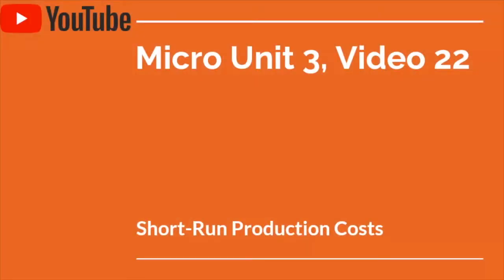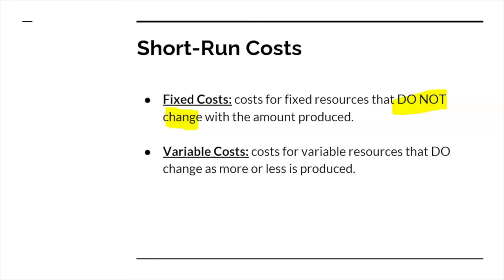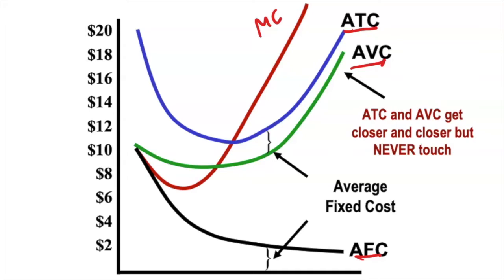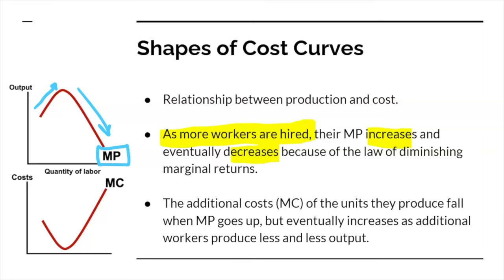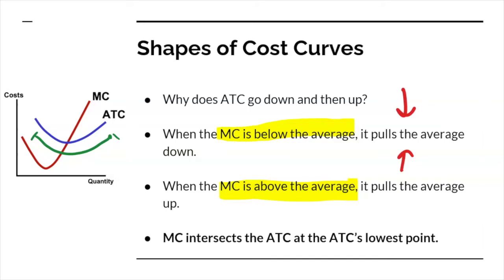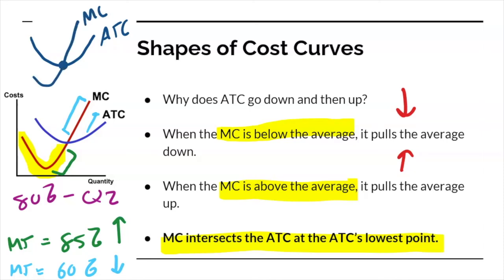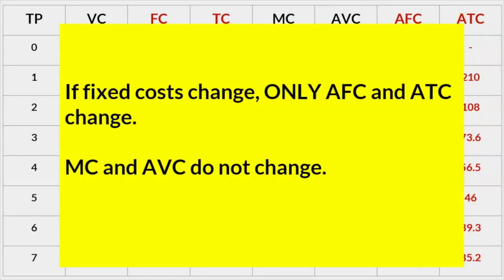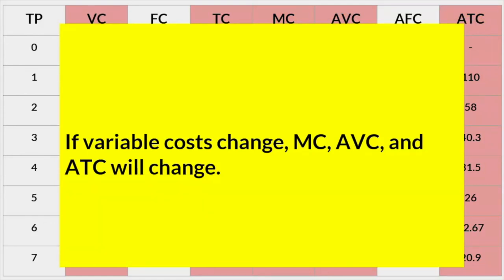Video #22 Short-Run Production Costs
0:00 Introduction
0:30 Short-Run Costs
2:08 Fixed vs. Variable Costs
4:30 Per-unit Costs Curves on a Graph
6:23 Shapes of Cost Curves
11:50 Shifting the Cost Curves